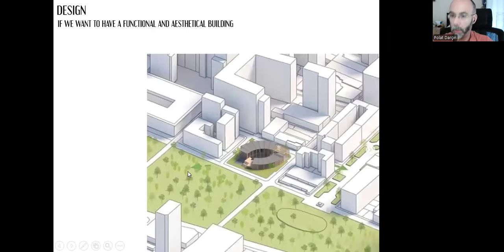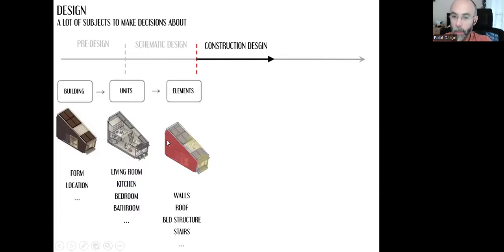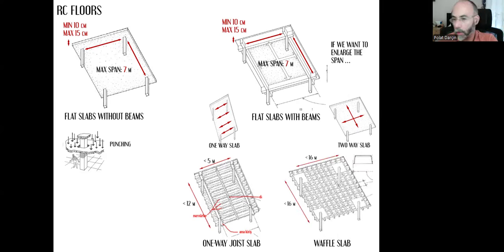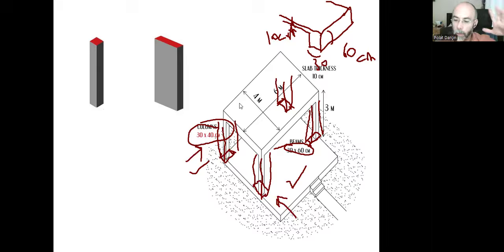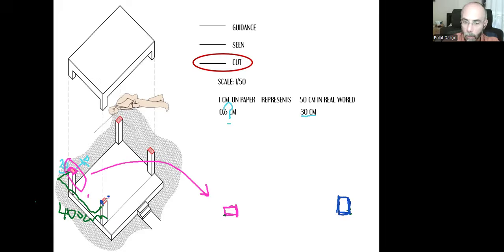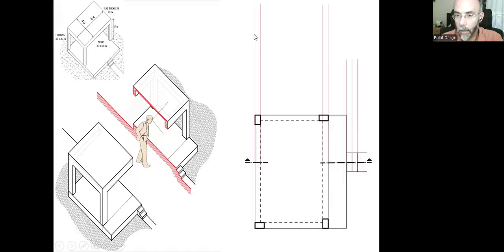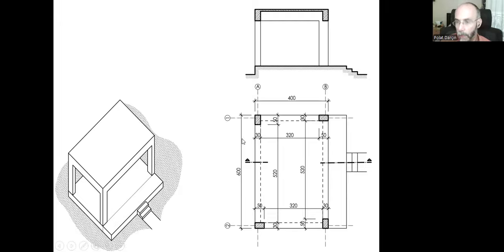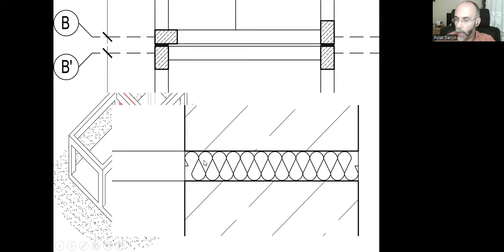making and expressing structural system decisions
0:00:00 introduction
0:00:29 architectural design process
0:04:15 stages
0:05:26 schematic design stage
0:10:28 construction design stage
0:16:07 detail design stage
0:17:09 structural system decisions
0:24:52 an example
0:36:33 expression of structural system decisions: plan in 1/50 scale
0:38:05 lineweights
0:39:42 organization of paper
0:43:09 scaling
0:44:51 drawing the cut surfaces of the plan
0:50:09 drawing the seen surfaces of the plan
0:53:12 projecting the unseen edges for the plan
0:55:06 section line
0:56:52 drawing the cut surfaces of the section
1:01:15 drawing the seen surfaces of the section
1:02:12 hatch for cut surfaces of rc material
1:04:07 grid lines and names
1:07:27 dimensions
1:12:32 levels
1:16:07 equal distribution of dead loads: geometrical and gravitational center overlap
1:18:57 movement joints